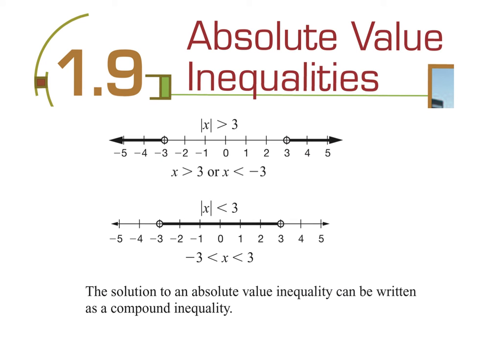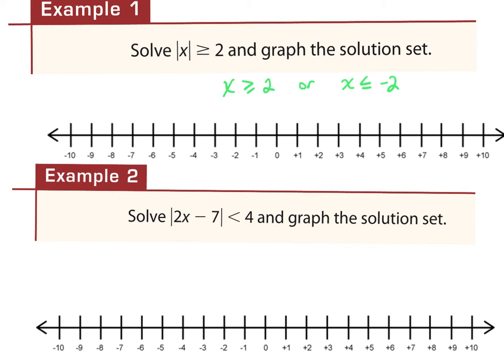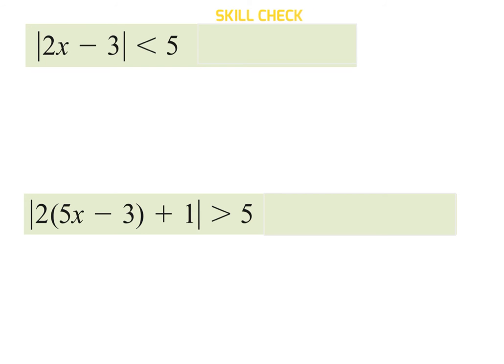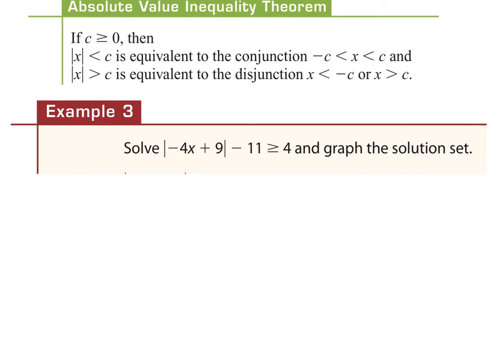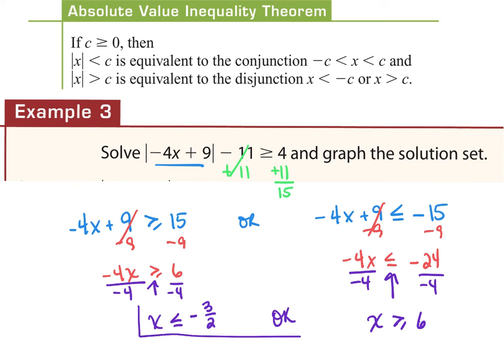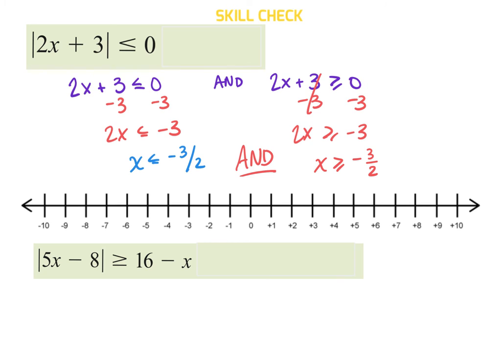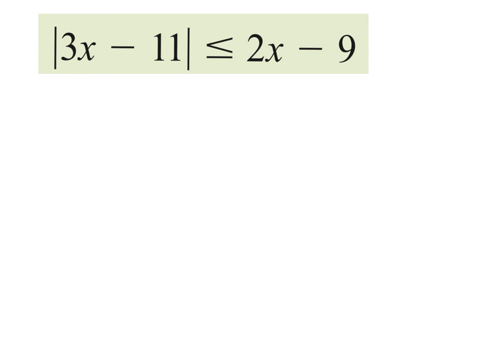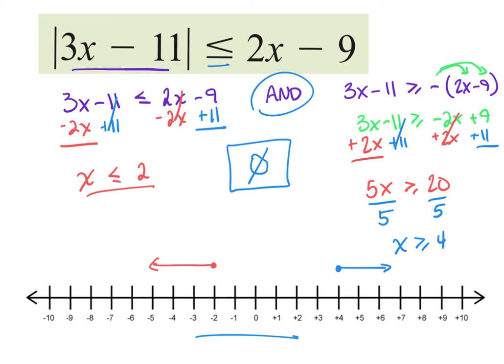Algebra 2 Sections 1.9 Absolute Value Inequalities